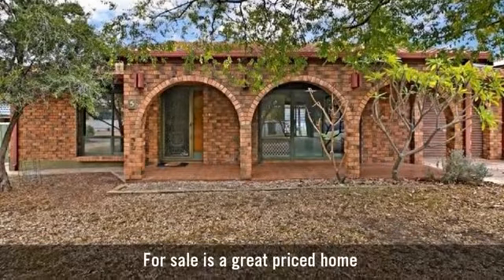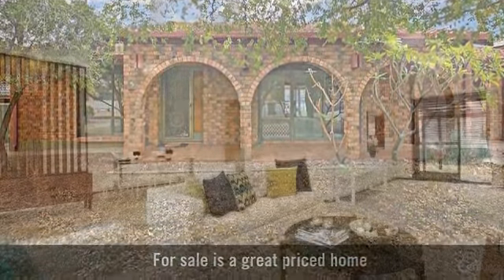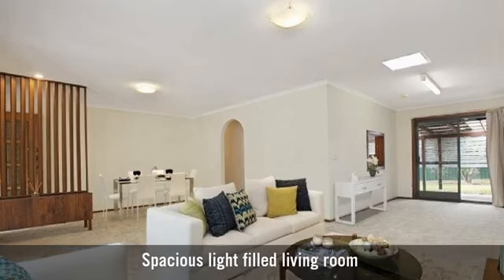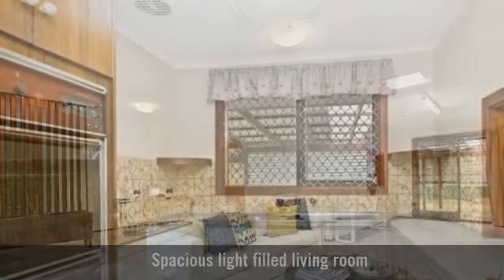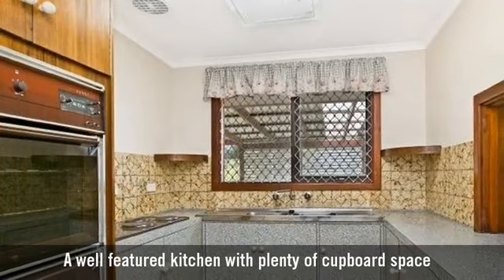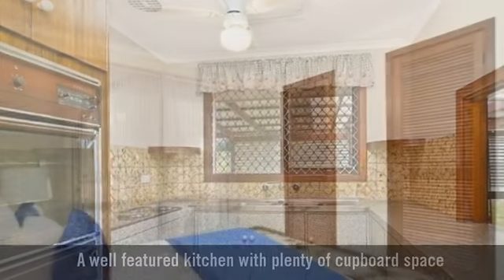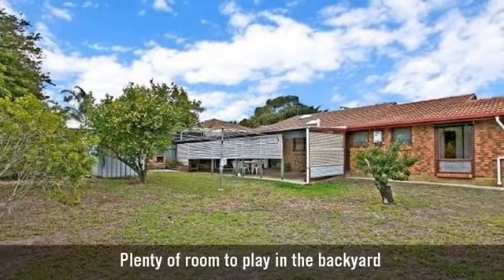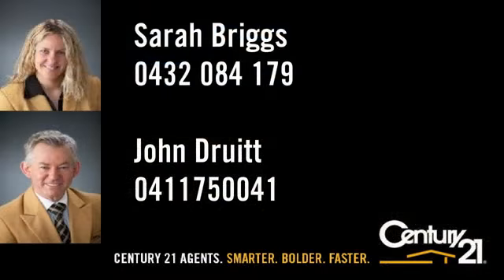5 Applecross Avenue, Morphett Vale, SA